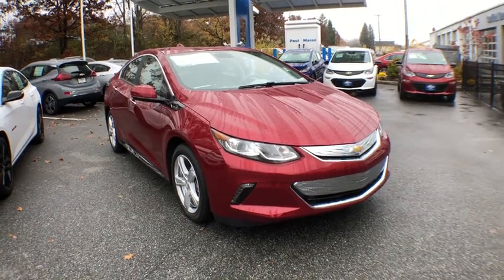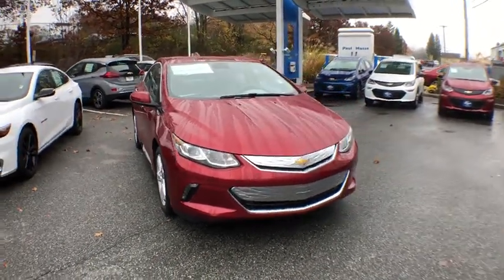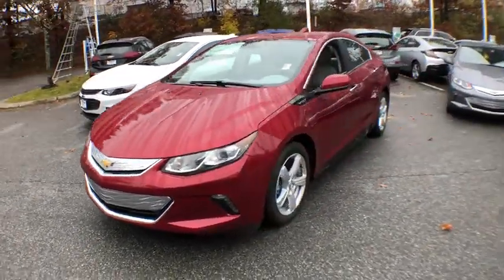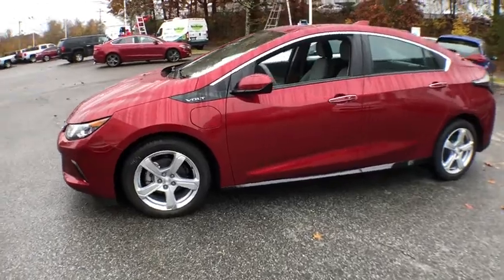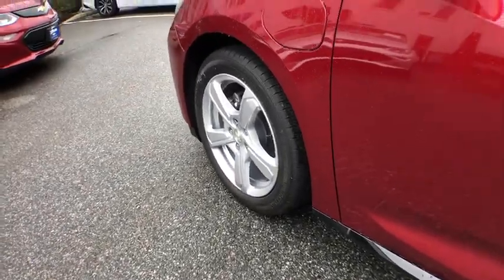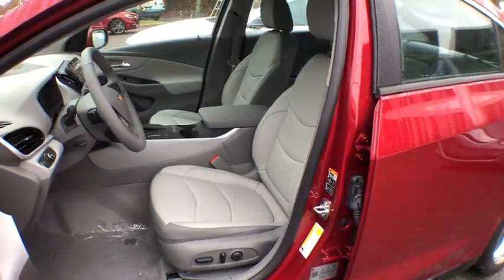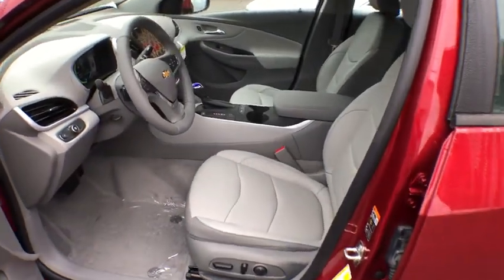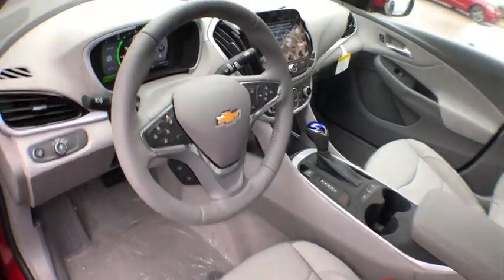2019 Chevrolet Volt South Kingstown, East Greenwich, Warwick, Narragansett, Exeter, RI VO9005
2019 Chevrolet Volt available in South Kingstown, Rhode Island at Paul Masse Chevrolet. Servicing the East Greenwich, Warwick, Narragansett, Exeter, RI area.

1111 Taunton Ave Route 44

Off-board connectivity via internet,Audio System, Chevrolet Infotainment 3 Plus system 8 diagonal HD color touchscreen, AM/FM stereo, Bluetooth audio streaming for 2 active devices, Apple CarPlay and Android Auto capable, enhanced voice recognition, in-vehicle apps, cloud connected personalization for select infotainment and vehicle settings. Subscription required for enhanced and connected services after trial period.,Audio system feature, auxiliary input jack, located in front storage bin,Antenna, roof-mounted, shark-fin type,Chevrolet 4G LTE and available built-in Wi-Fi hotspot offers a fast and reliable Internet connection for up to 7 devices; includes data trial for 1 month or 3GB (whichever comes first) (Available Wi-Fi requires compatible mobile device, active OnStar service and data plan. Data plans provided by AT&T. Visit onstar.com for details and system limitations.),Audio interface, USB port, includes 2 located in front storage bin,SiriusXM Radio Enjoy a 3-month All Access trial subscription with over 150 channels including commercial-free music, plus sports, news and entertainment. Plus listening on the app and online is included, so you'll hear the best SiriusXM has to offer, anywhere life takes you. Welcome to the world of SiriusXM. (IMPORTANT: The SiriusXM Radio trial package is not provided on vehicles that are ordered for Fleet Daily Rental (FDR) use. If you decide to continue service after your trial, the subscription plan you choose will automatically renew thereafter and you will be charged according to your chosen payment method at then-current rates. Fees and taxes apply. See our Customer Agreement for complete terms All fees and programming subject to change.),Audio system feature, 6-speaker system,Wheels, 17 x 7 (43.2 cm x 17.8 cm) 5-spoke painted aluminum,Lamp, LED center high-mounted stop/brake,Tail lamps, LED illumination,Glass, solar absorbing,Tire inflation kit,Tires, 215/50R17 all-season, blackwall, low-rolling resistance,Recovery hook, front,Headlamps, LED low-beam, halogen reflector high-beam, automatic exterior lamp control,Wipers, front intermittent, variable with washers,Mirrors, outside power-adjustable, body-color, manual-folding,Seat adjuster, driver 6-way manual, fore/aft, up/down with recline,Floor mats, carpeted front and rear,Steering wheel controls, audio, voice recognition, cruise and Driver Information Center,Defogger, rear-window electric,Air conditioning, single-zone automatic climate control,Keyless Open and Start passive unlock and lock on all doors and liftgate; push-button start,Storage, covered, dedicated for vehicle charging cord located in rear cargo area,Console, center, covered storage bin with front and rear dual cup holders and rear 12-volt power outlet,Shift knob, vinyl,Seats, front bucket with reclining seatbacks and adjustable head restraints,Storage, front door panels and bottle holder,Mirror, inside rearview manual day/night,Power outlets, 2 auxiliary, 12-volt 1 in front storage bin and 1 in rear of center console,Seat adjuster, front passenger 6-way manual, fore/aft, up/down with recline,Head restraints, 2-way adjustable (up/down), rear, outboard seats,Display, center, 8 diagonal LCD touch screen includes energy information screens with programmable charge times,Remote vehicle starter system,Cargo cover,Drive mode control switch, Normal, Sport, Mountain and Hold modes,Seats, cloth,Charge control, location based, selectable GPS enabled with programmable home charging setting,Visors, driver and front passenger vanity mirrors, covered, sliding,Steering wheel, vinyl,Remote Keyless Entry includes remote start, panic alarm and delayed charging override functions,Storage, open, located forward of shifter,Steering column, tilt and telescopic,Seat, rear 60/40 split-folding,Door locks, power programmable with delayed locking feature and lockout protection,Map pockets, driver and front passenger seatbacks,Head restraints, 2-way adjustable (up/down), front,Windows, power with Express-Down on all, driver Express-Up with anti-pinch override,Glovebox, passenger-side,Theft-deterrent system, anti-theft alarm with immobilizer,Remote panic alarm,Lighting, interior, ambient LED-based front reading lights, dome and incandescent cargo area lamp,Cruise control, electronic with set and resume speed, steering whe